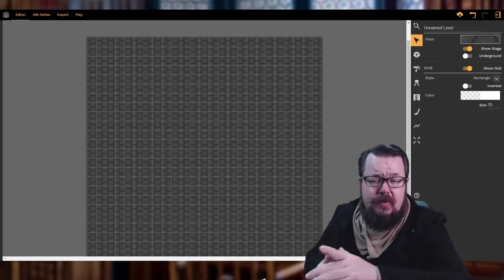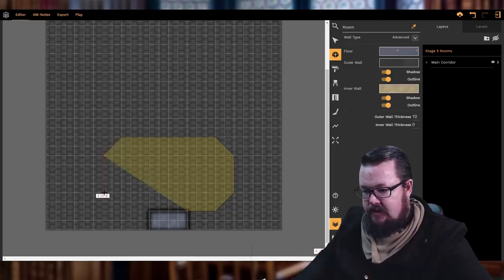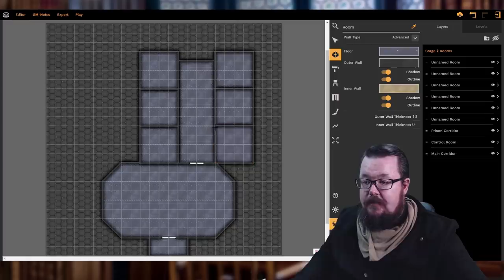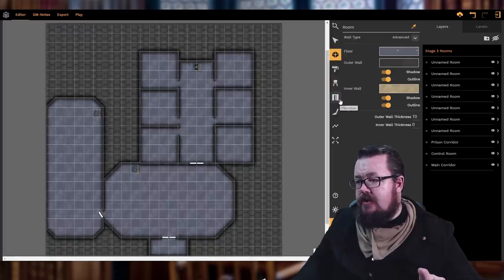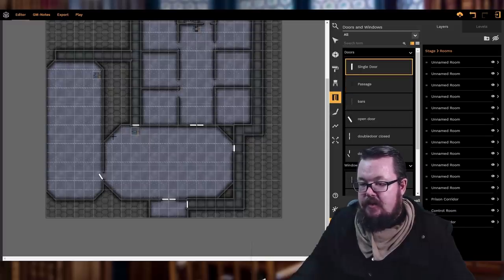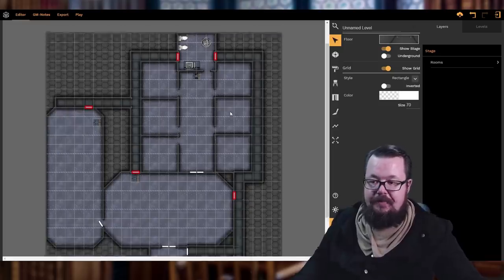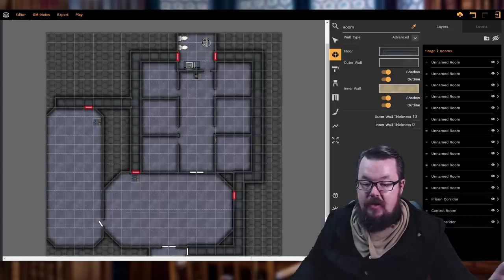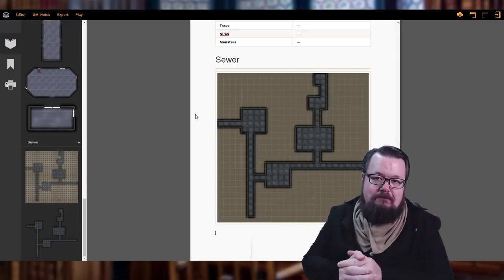Map Making: Epic Prisons in your TTRPG using DungeonFog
In our Fantasy Map making series using Dungeon Fog, we go about how you can create a prison map that focuses on story flow. Ideal if you are planning a prison related adventure, or one of your adventurers have found themselves locked up and need being rescued!

--- What You Can Expect From Us Each Week
Wednesdays: Game Master Tips, Guides and How To's
Thursdays: Player Character Tips, Guides and How To's
Friday: Reviews, Wakthroughs - For your consideration

We are partners with World Anvil, a fantastic world building tool